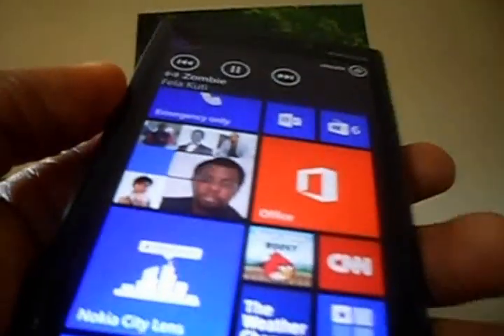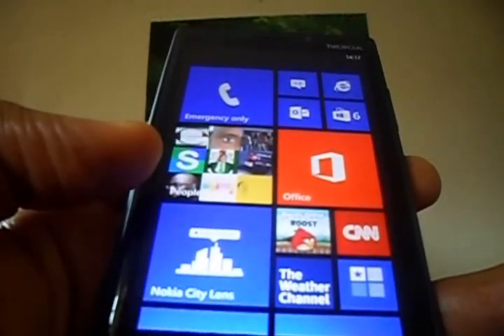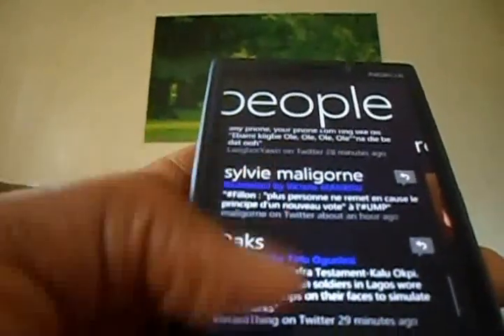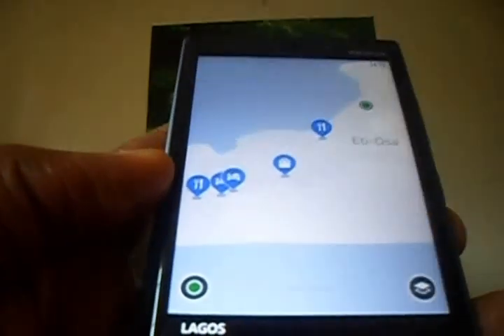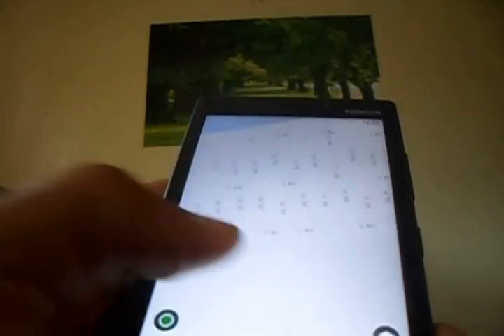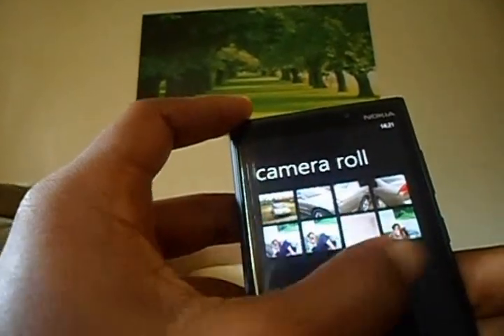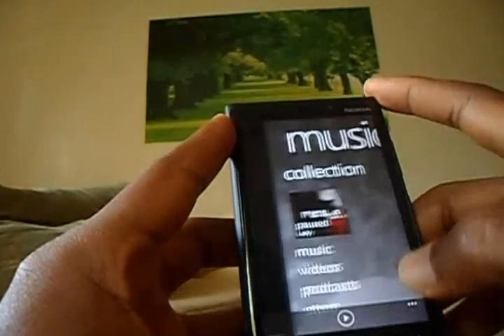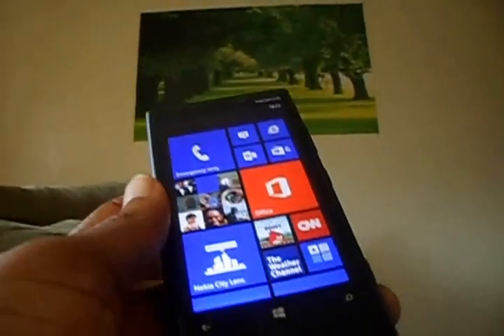Nokia Lumia 920 Review By TechLoy.com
We go hands-on with the Nokia Lumia 920 Windows Phone.